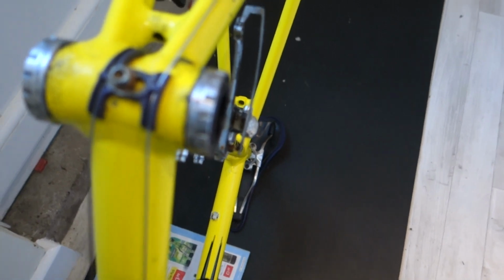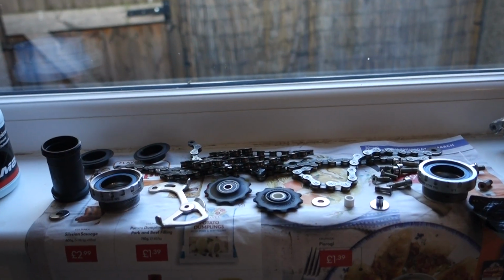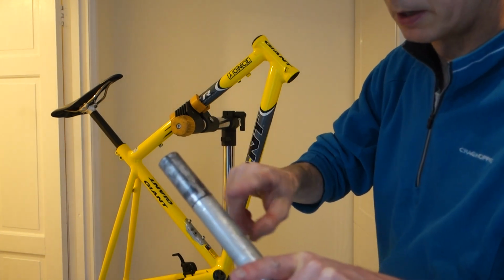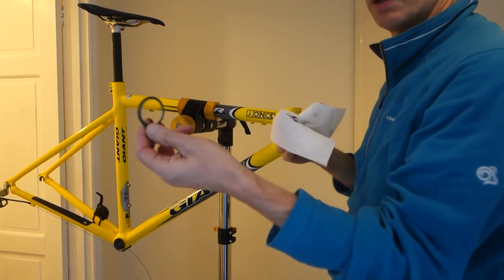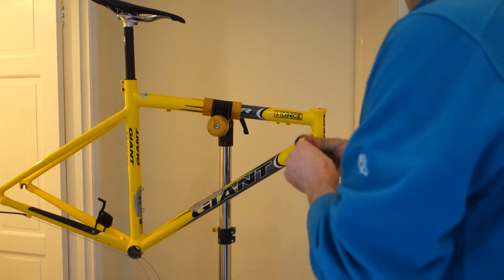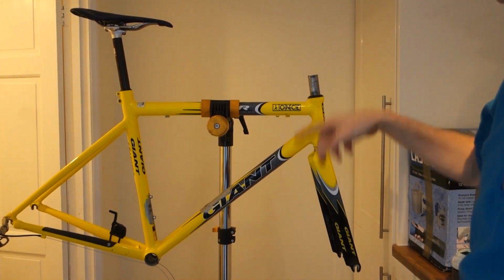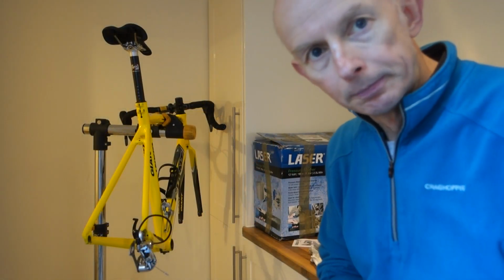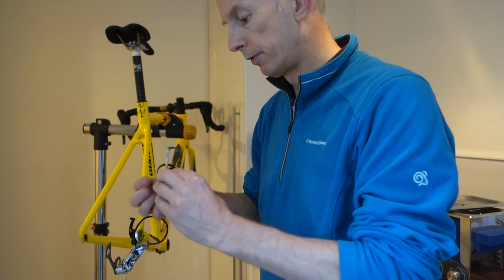Servicing the old turbo bike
Servicing the old turbo bike. Vlog 363.
This morning I gave my old Giant TCR a good service and wash. This is the bike that lives on my turbo or Zwift setup. And as such it gets attacked by salt from sweat. Every so often, I take the bike off the tubro, strip it down, clean everything, re grease and put it back toogether.
So if you use a bike on the turbo a lot, give it some love.